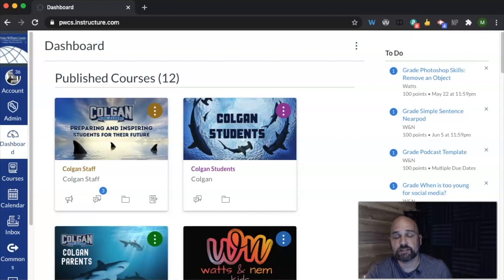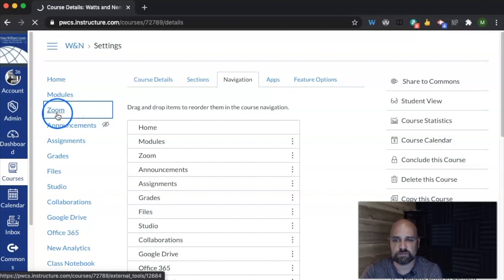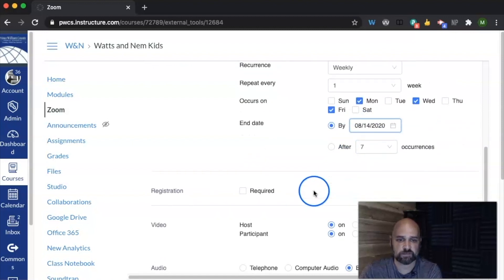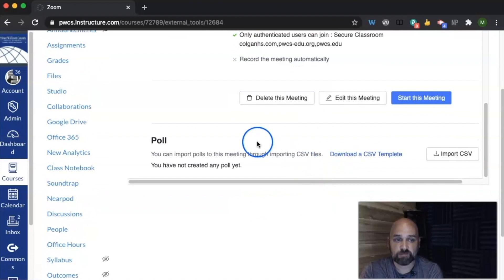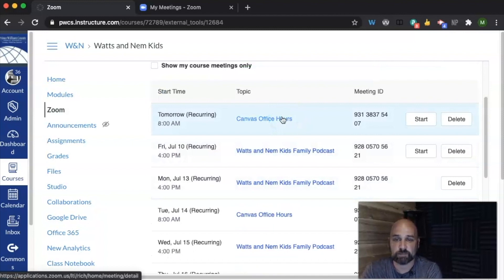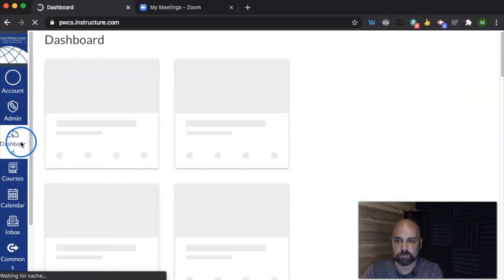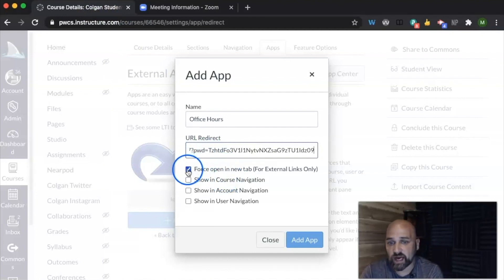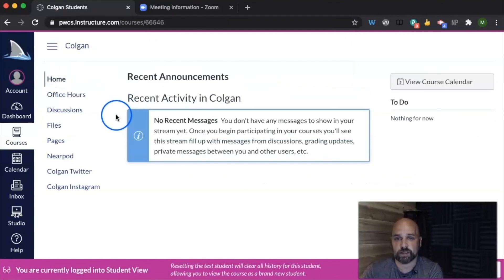Zoom Inside of Canvas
A tutorial describing how Zoom can work inside of your Canvas courses. Including how to schedule meetings, what students will see, and how to set up a consistent office hours link.